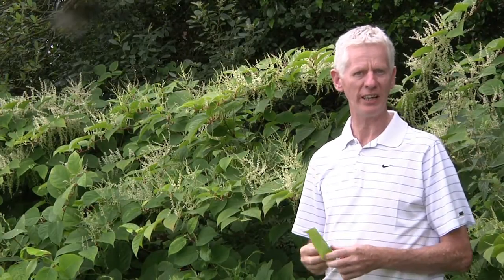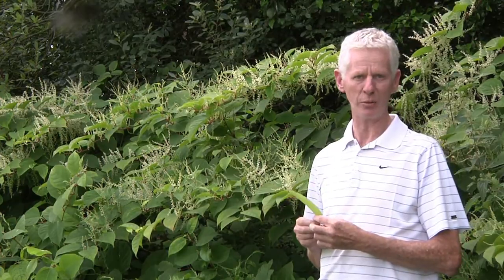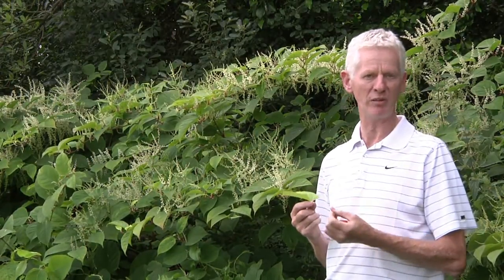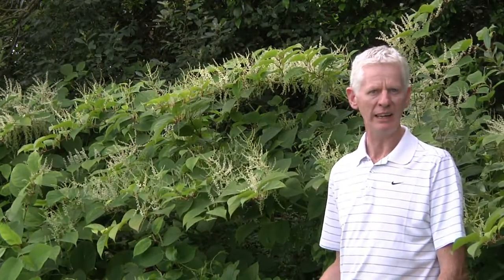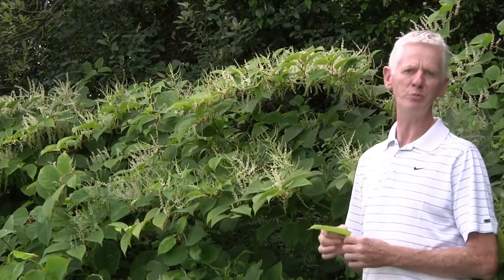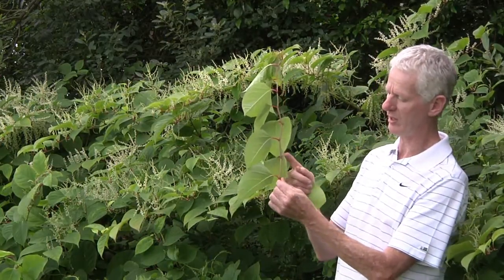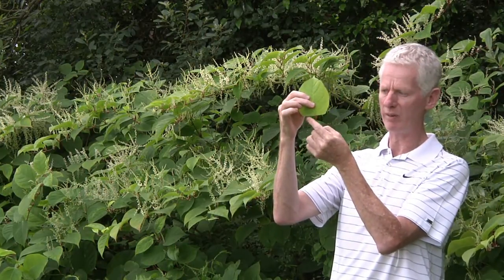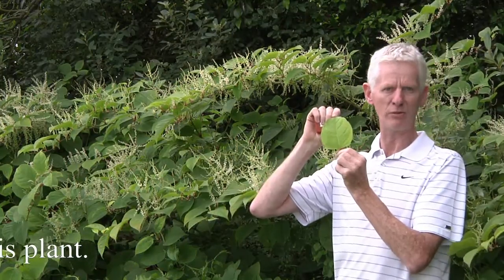Identification of Japanese knotweed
A video guide to the identification of Japanese knotweed, Fallopia japonica, an invasive species in Ireland.